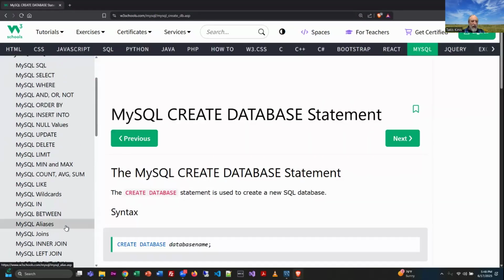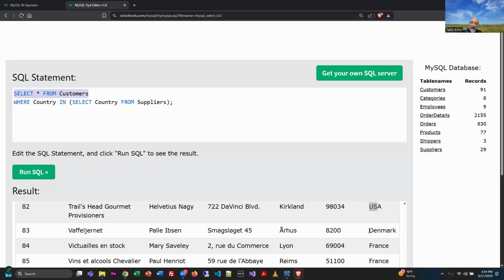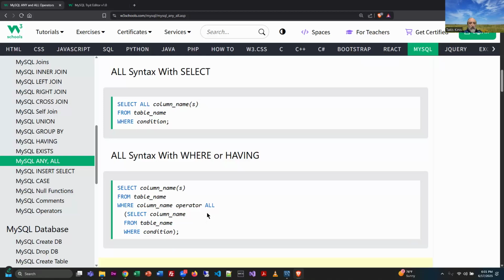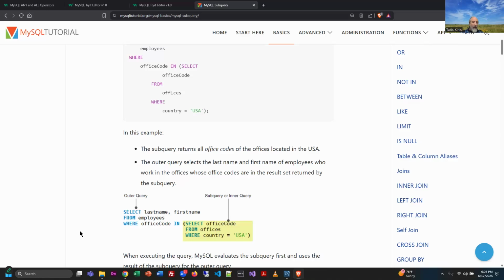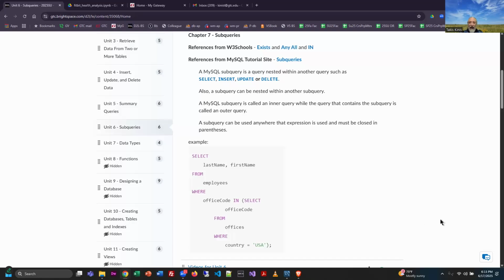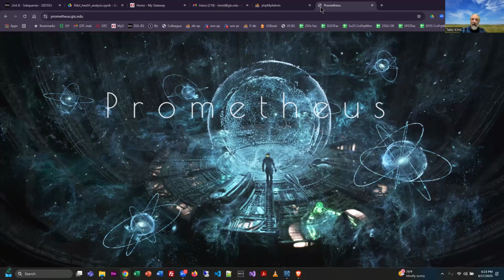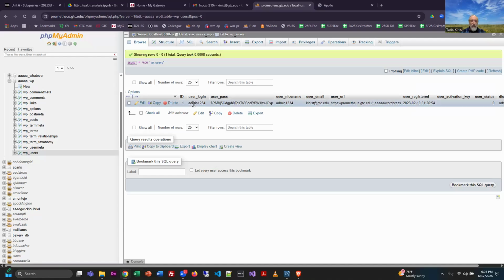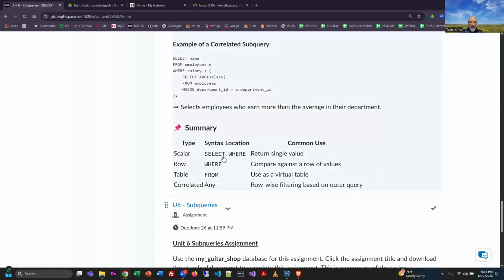Databases - Unit 6 Lecture - MySQL Subqueries - In, Exists, Any, All, & PHPMyAsmin - Summer 2025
Recorded during a live class session on 6-17-25 for GTC. For this unit we examine these MySQL commands related to subqueries: In (not in), Exists, Any, All, and how they are used. We also introduce the students to the PHPMyAdmin, a web based MySQL interface. This is intended for students in my classes, but others might also find it helpful.